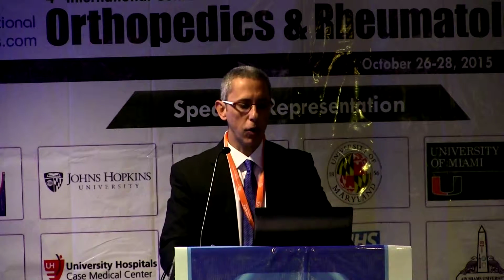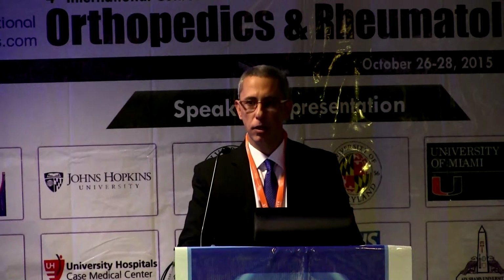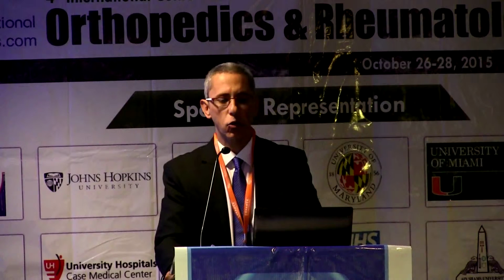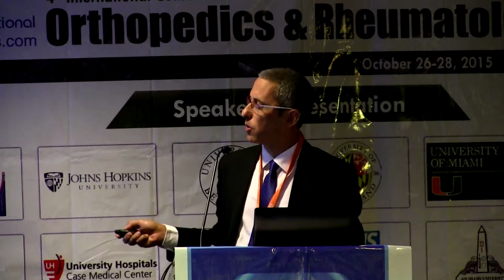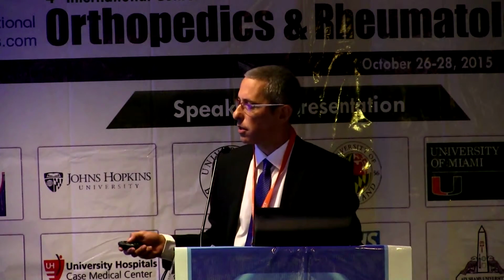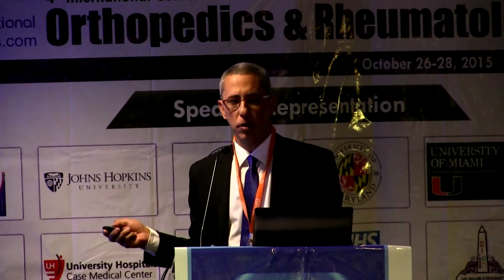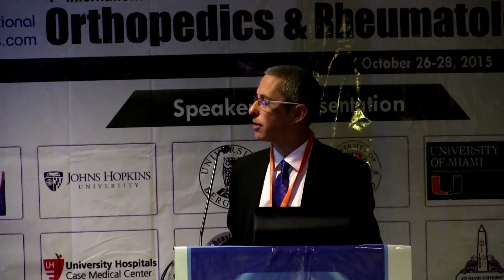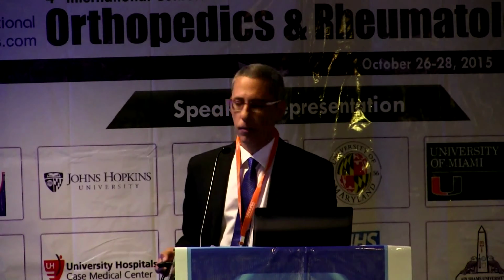Eran Maman | Israel | Orthopedics-2015 | Conferenceseries LLC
4th International Conference on Orthopedics & Rheumatology
October 26-28, 2015 Baltimore, Maryland, USA

Title: New treatment modality for massive Rotator Cuff tears